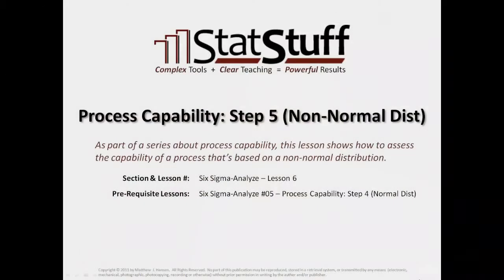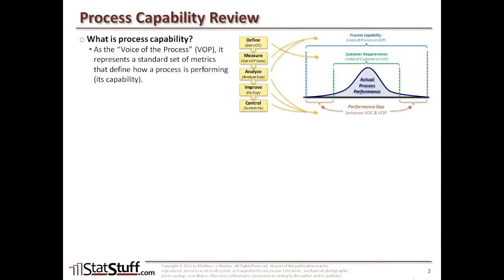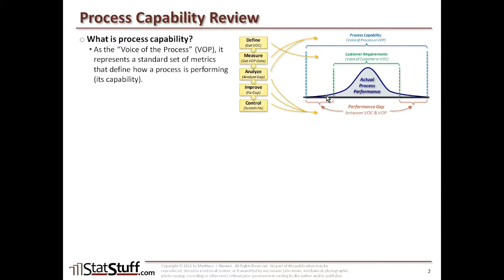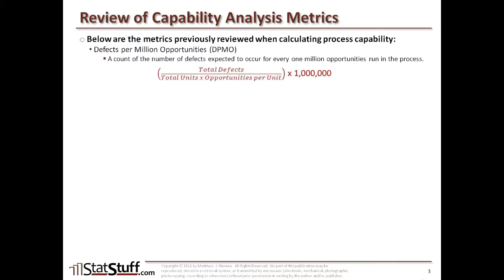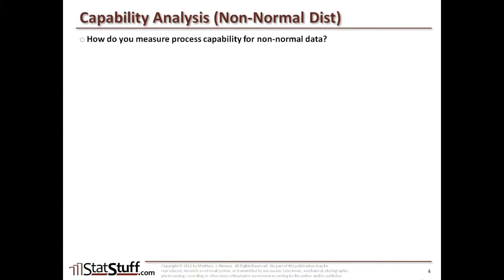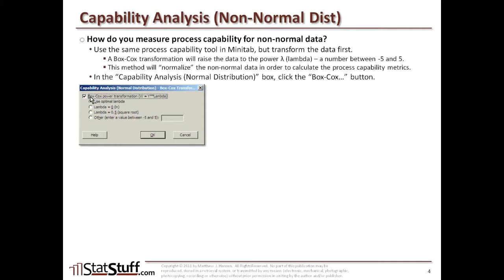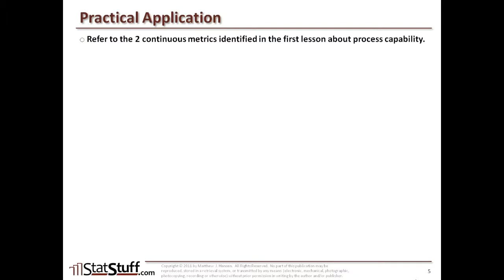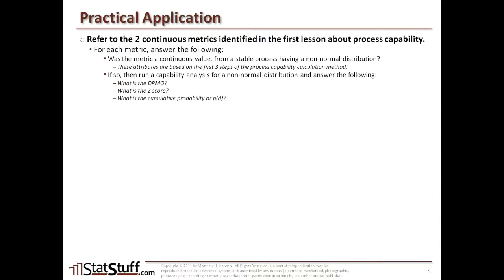6-06: Process Capability: Step 5 (Non-Normal Distributions)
As part of a series about process capability, this lesson shows how to assess the capability of a process that’s based on a non-normal distribution.